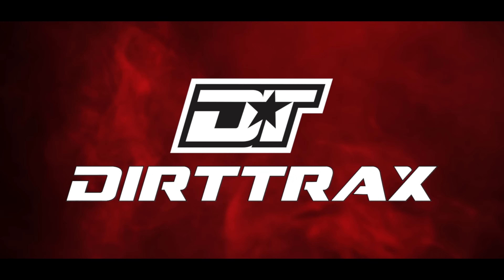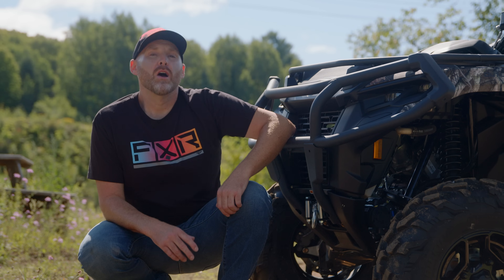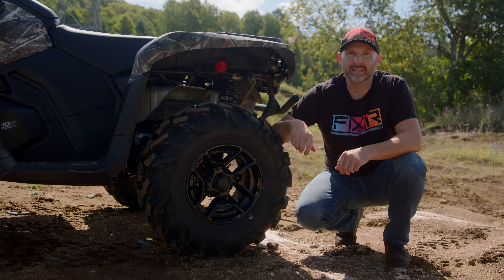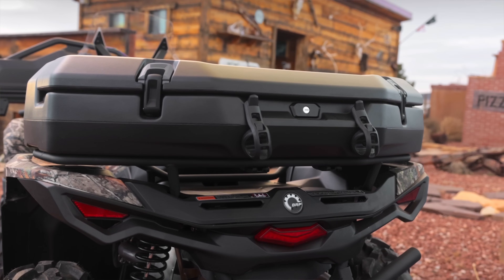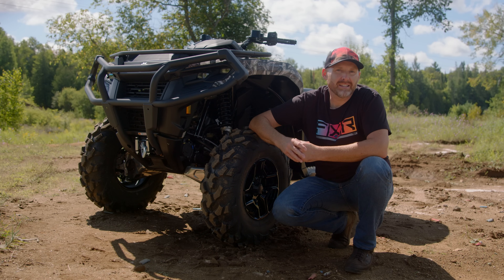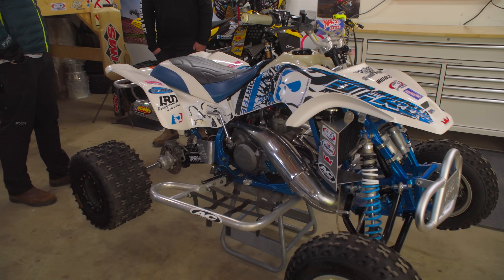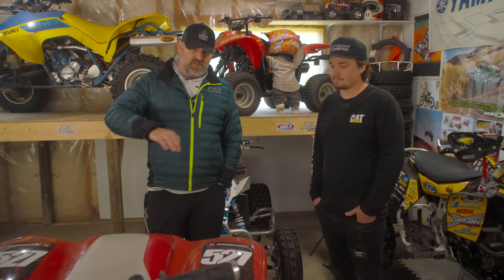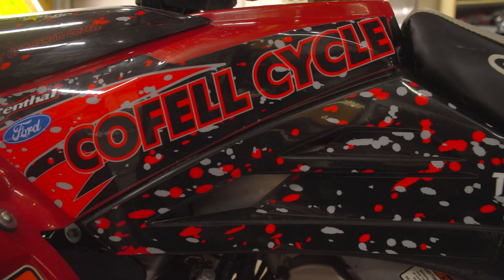DIRT TRAX TV 2023 - FULL Episode 8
On this episode of DIRT TRAX...

Mike gets his hands on Can-Am's Outlander Pro HD7 Hunting edition and evaluates its capabilities on the trail and its market positioning as the ultimate outdoorsman ATV.

Then AJ switches gears entirely and hops aboard an ATV that's redefining and broadening the scope of the “sport quad” category, the 89 HP Polaris Sportsman XP 1000 S EPS.

Finally, Luke makes another visit to see Hunter Lovelace to check out his fully restored 2003 Cannondale Cannibal 440 sport ATV.

AIRTIMES:

OLN (Canada)

Saturdays @ 8:00 AM ET
Sundays @ 9:00 AM ET

SPORTSMAN CHANNEL CANADA

Mondays @ 9:00 PM ET
Sundays @ 7:30AM ET
Thursdays @ 1:30 AM ET
Fridays @ 4:00 AM ET

SPORTSMAN CHANNEL USA

Mondays @ 8:00 AM ET
Wednesdays @ 11:30 AM ET
Thursdays @ 8:00 PM ET
Thursdays @ 11:00 PM ET